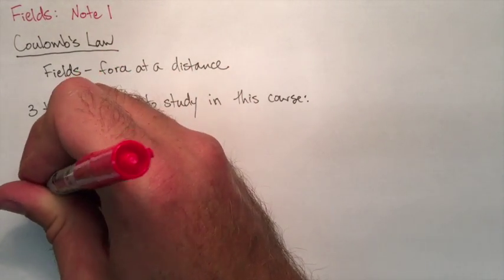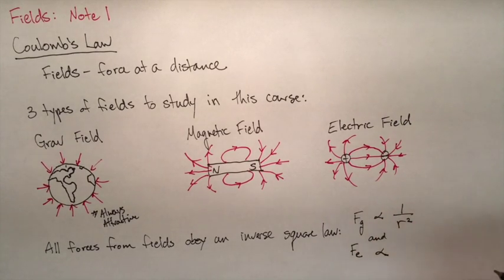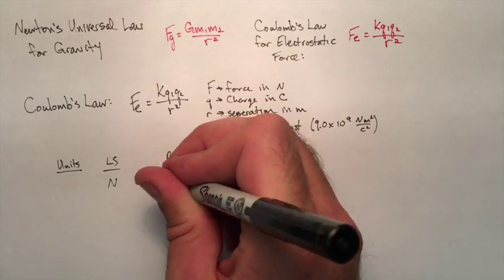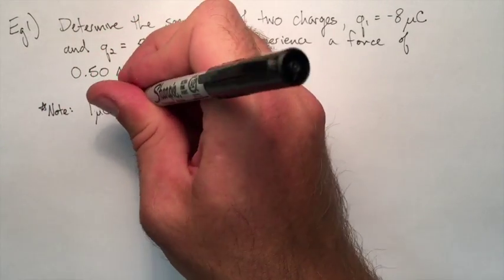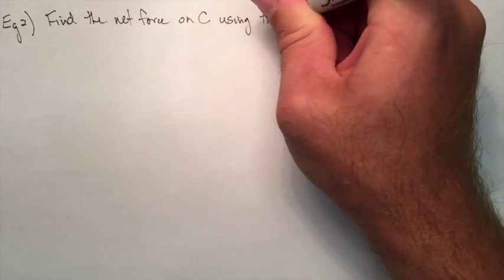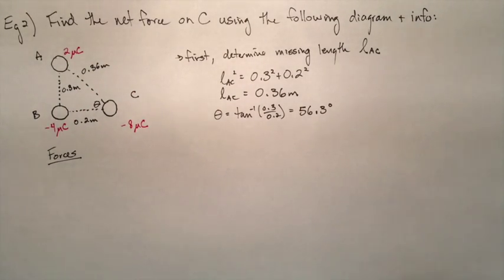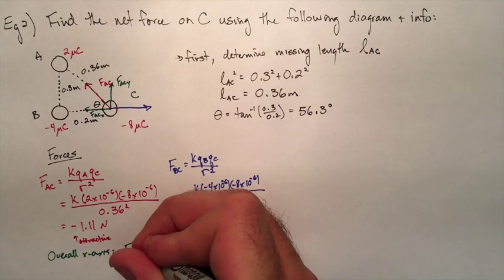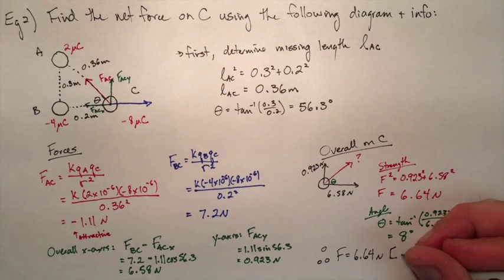SPH 4U, T3L1, Coulomb's Law Video